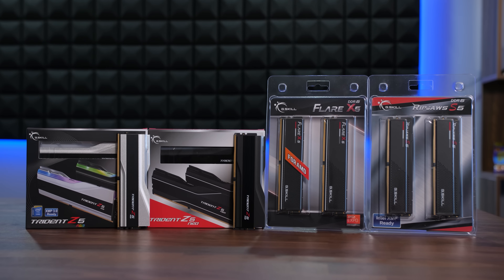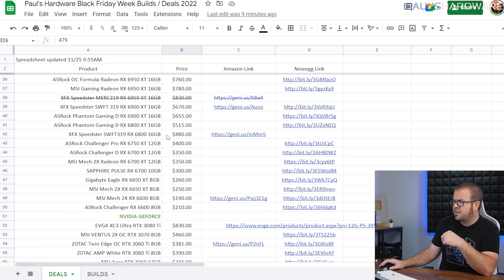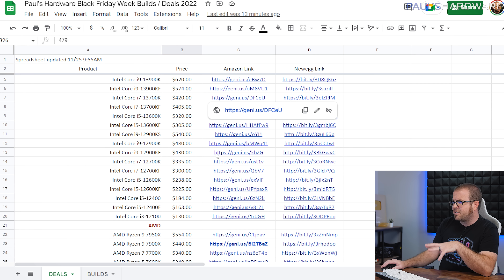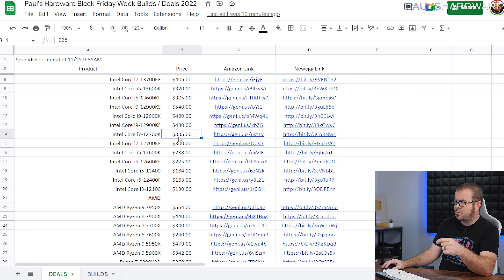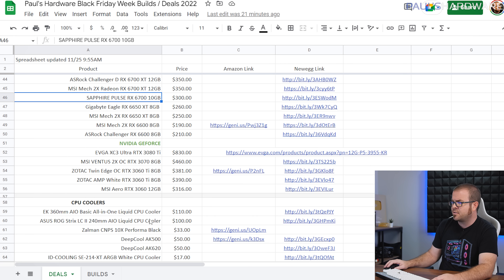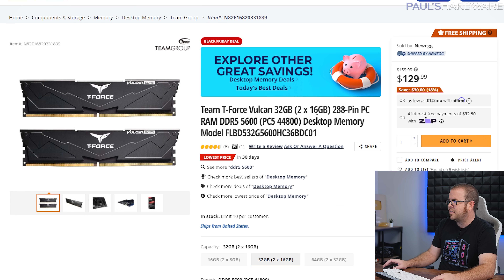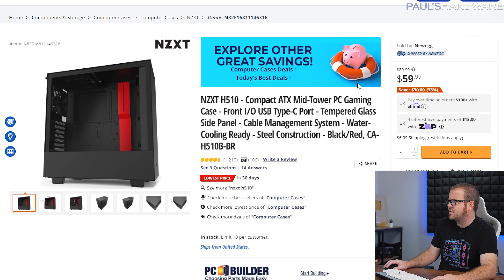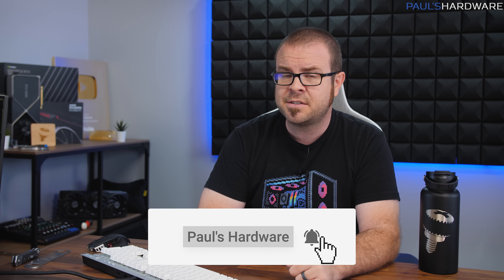The BEST Black Friday PC Hardware Deals!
PARTS LIST - $660 BUDGET AMD AM4 BUILD
CPU - AMD Ryzen 5 5600 6c/12t AM4 Processor ($128)
Amazon | Newegg
MOTHERBOARD -
Option 1 - Gigabyte B550 Gaming X V2 ($120)
Option 2 - MSI B550-A PRO ($140)
MEMORY -
VIDEO CARD -
 RX 6600
MSI Mech 2X ($190 Newegg) ($210 Amazon)
SSD - Kingston NV2 2TB M.2 2280 NVMe (1TB $70)
PSU - Corsair CX750M ($65) or CX650M ($55)

PARTS LIST - Intel 13600K DDR5 BUILD
CPU - Intel Core i5-13600K - ($300)
Amazon | Newegg
CPU Cooler - Zalman CNPS 10X Performa Black ($33)
Combo: GIGABYTE Z690 AORUS ULTRA Motherboard + AORUS 32GB (2x16GB) DDR5 5200 RAM (Newegg, $298)
MOTHERBOARD -
MSI PRO Z690-A DDR5 LGA 1700 Intel Z690 ($205)
ASUS Prime Z690-A ($235)

PARTS LIST - AMD 7700X + DDR5 BUILD
CPU - AMD Ryzen 7 7700X ($340)

       *CPU LINKS*                          == Amazon | Newegg ==
Intel Core i9-13900K
Intel Core i9-13900KF
Intel Core i7-13700K
Intel Core i7-13700KF
Intel Core i5-13600K
Intel Core i5-13600KF
AMD Ryzen 9 7950X
AMD Ryzen 9 7900X
AMD Ryzen 7 7700X
AMD Ryzen 5 7600X

► TIMESTAMPS
0:00 Intro
1:14 My Store, Getting the Best Deals, Amazon v Newegg
3:41 CPU Deals
7:35 GPU Deals
9:50 PC Parts Deals (besides CPU/GPU)

:::Send Me Stuff:::
Paul's Hardware